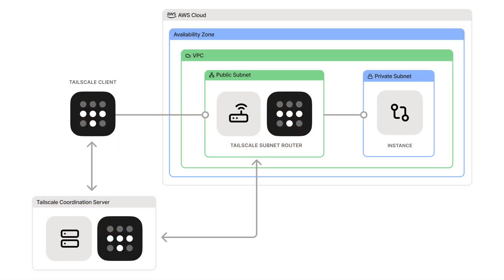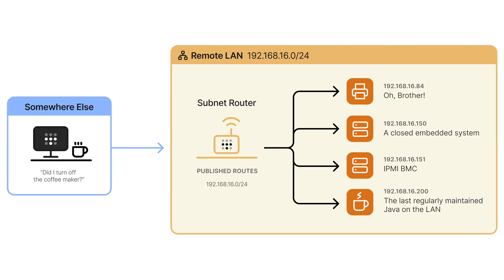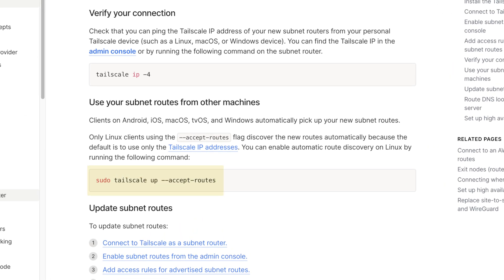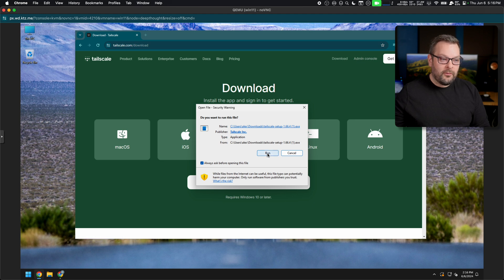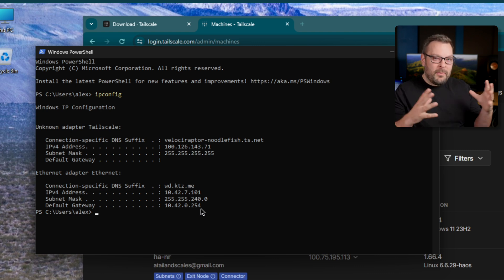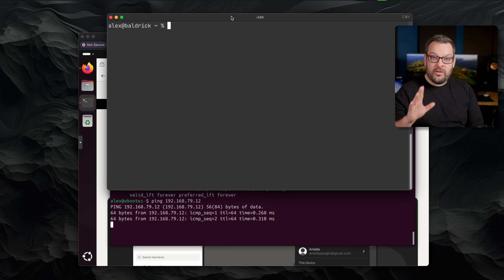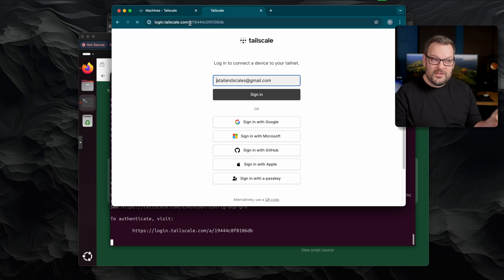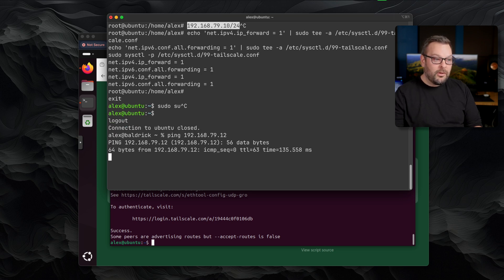Subnet Routers | Tailscale Explained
In today’s installment of our Tailscale Explained series, Alex walks you through everything you ever wanted to know about Tailscale subnet routers. He also shows you how to install Tailscale and configure subnet routers on Windows and Linux.

If you’ve been looking for a way to dip your toe into the Tailscale waters, then a subnet router makes this simple. Perhaps you’re about to migrate a large network and want to try us out without installing the Tailscale client on every device, or have an entire AWS VPC to hook up, a subnet router is a really simple, fast and easy way to get started.

Devices behind a subnet router do not count toward your pricing plan’s device limit either. Personal accounts are always free on Tailscale and can include up to 3 users and 100 devices.

- Your Apple TV is a Subnet Router for Tailscale now!

Chapters:
00:00 - Start
00:38 - What is a Subnet Router?
05:11 - Windows setup
07:42 - Linux Setup
10:35 - AutoApprovers